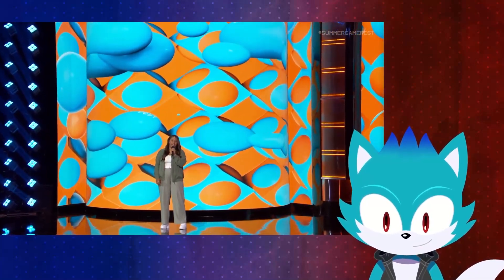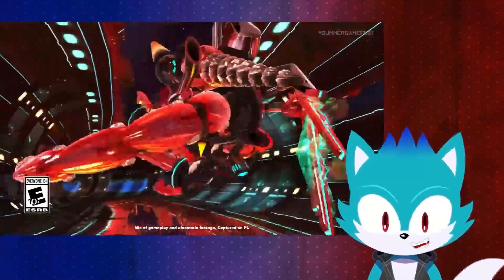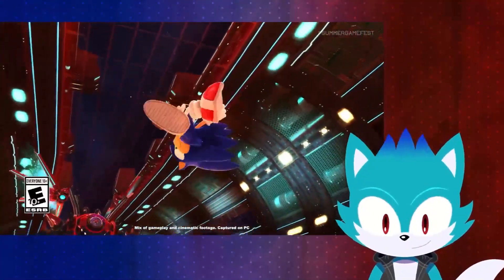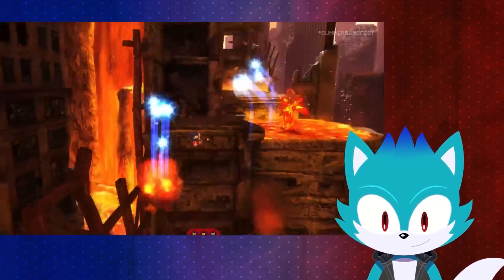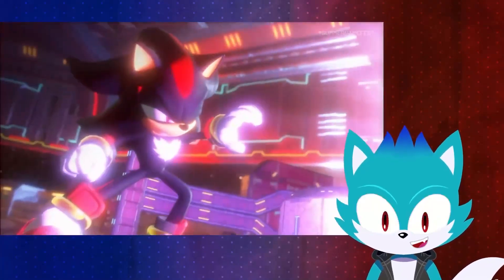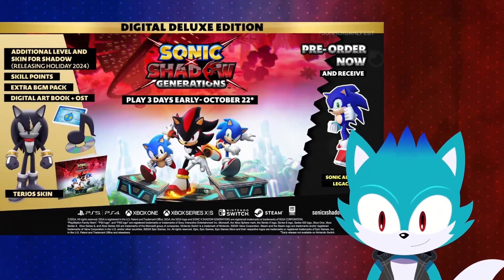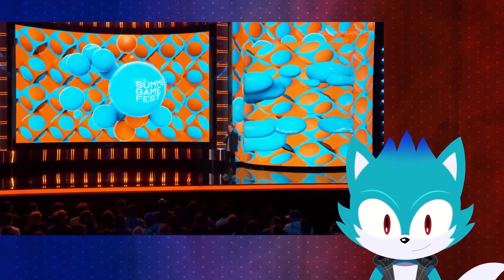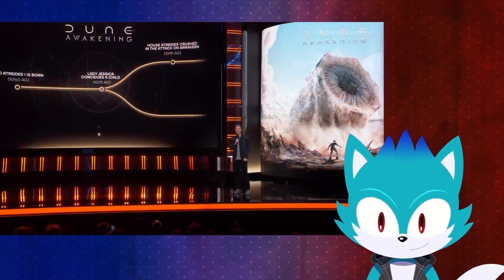SONIC X SHADOW GENERATIONS - Trailer Reaction